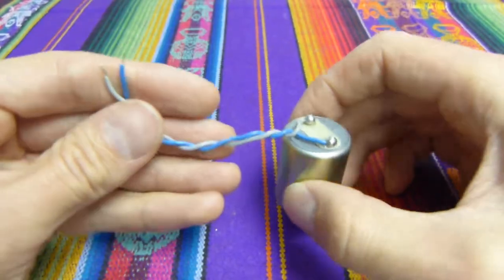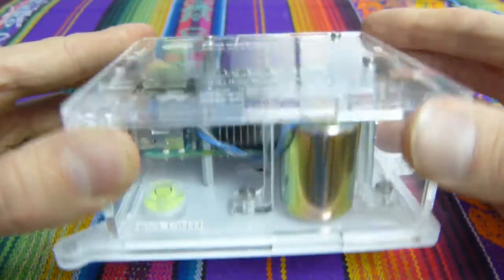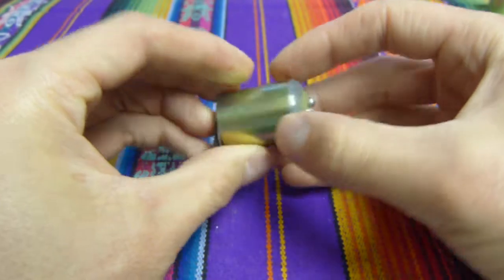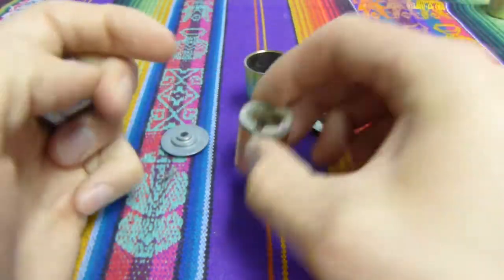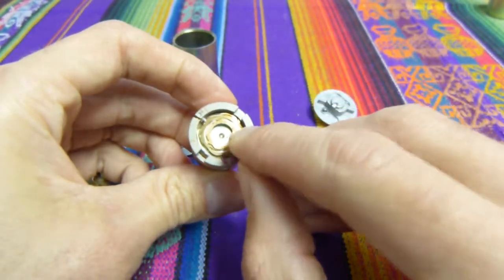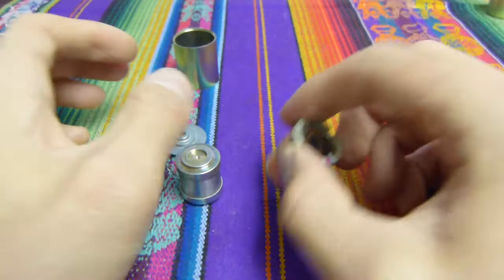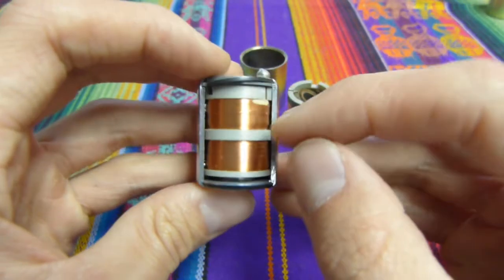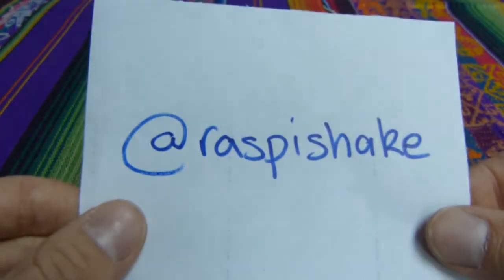What's inside of a geophone?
Click to learn what's inside of a raspberryshake geophone!